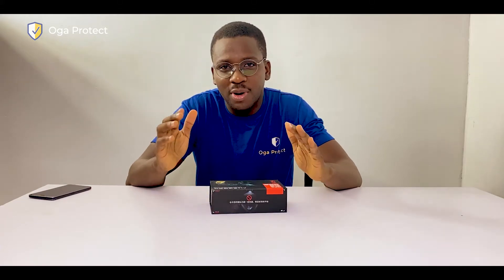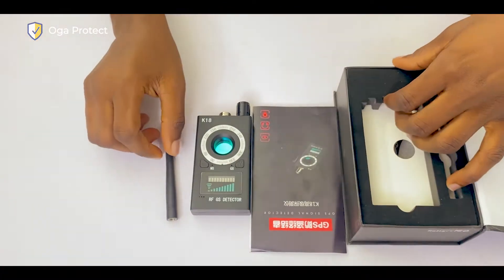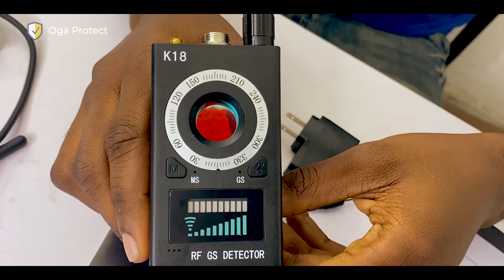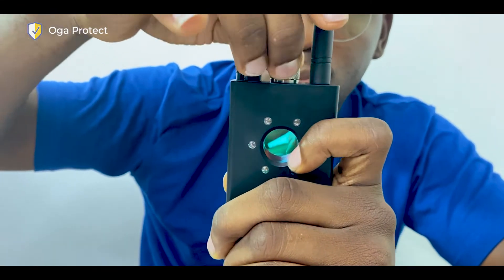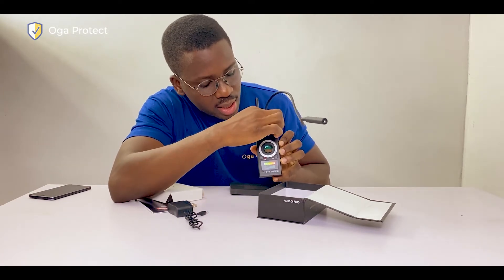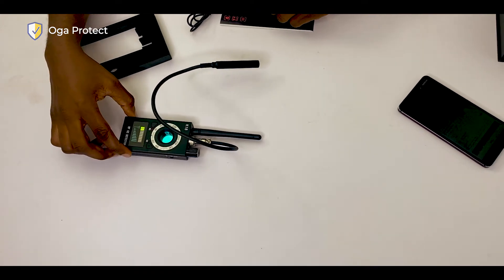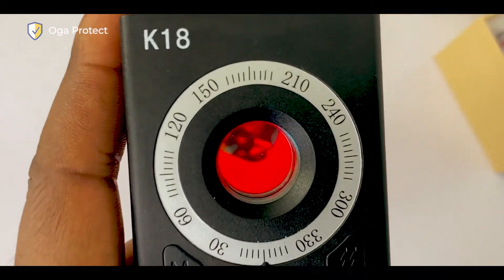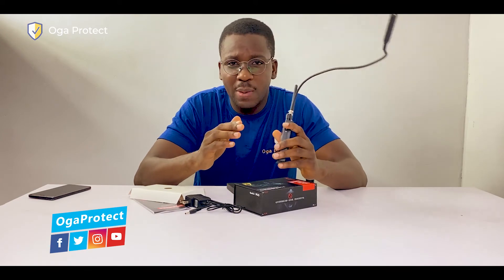OGAPROTECT Spy Monitor Detector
OGAPROTECT reviews a spy monitor detector which is effective in detecting spy devices in a room or bugs in an environment.